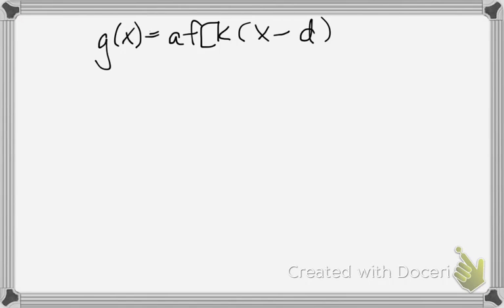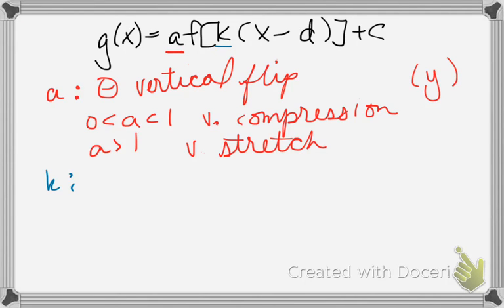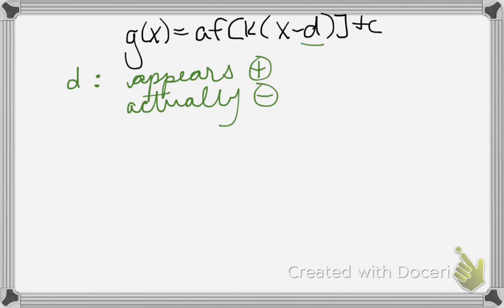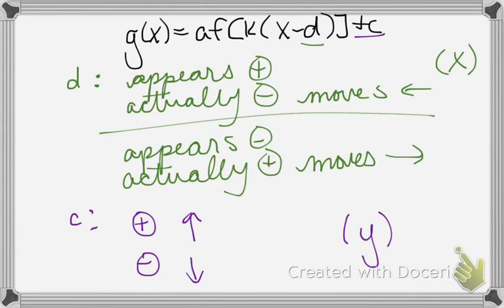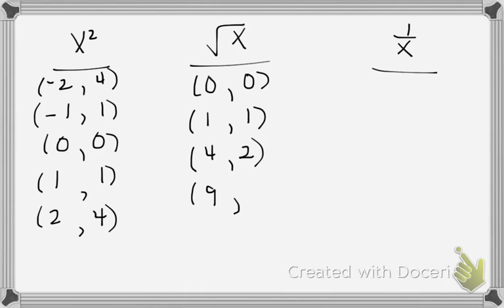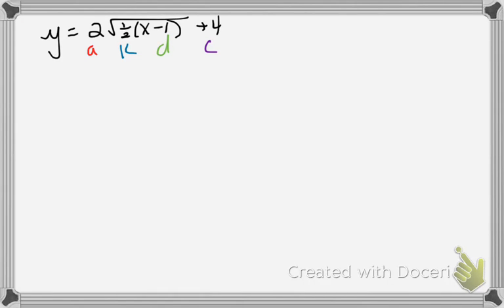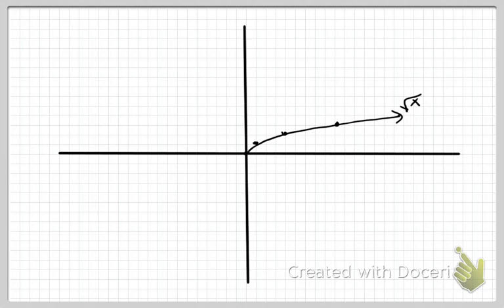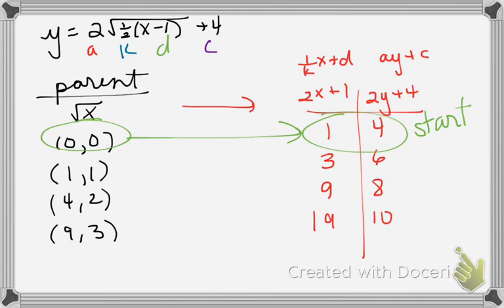Transformations of Functions Review